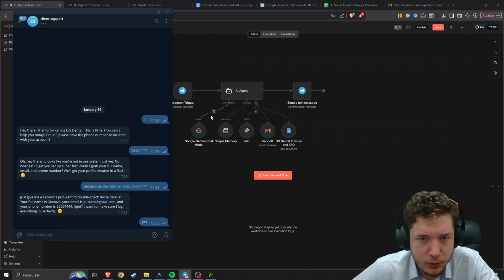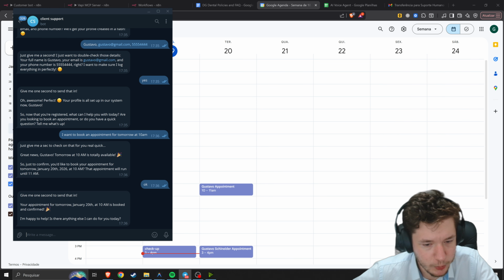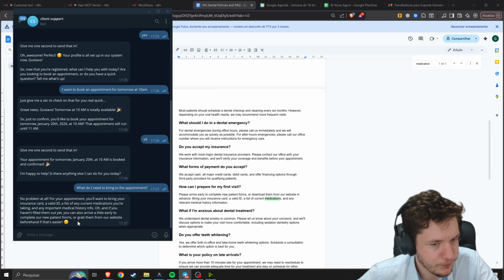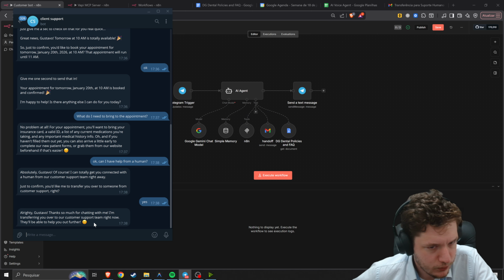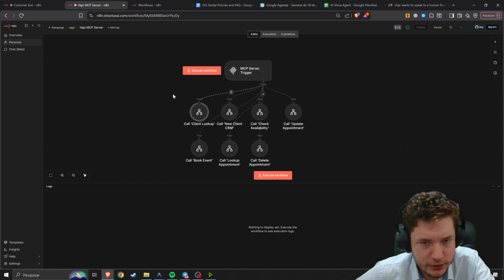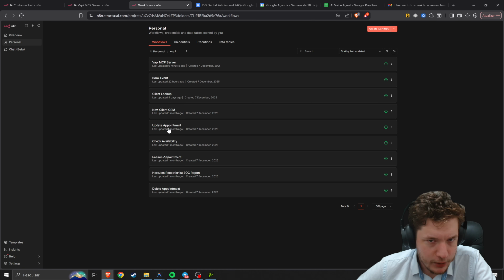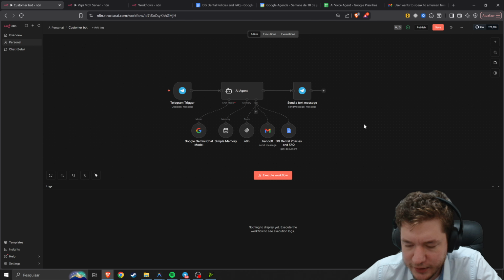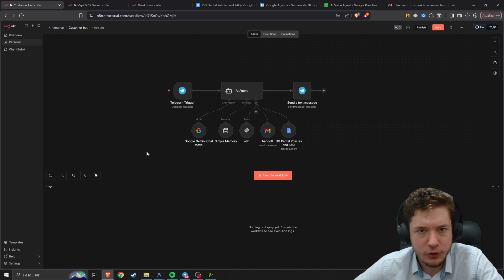AI Appointment Agent for Clinics and Dental Practices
Healthcare clinics and dental practices lose patients every day because of missed calls, slow replies, and manual scheduling.

In this video, I show how an AI appointment agent can automatically handle patient inquiries, book appointments 24/7, and reduce the workload on your reception team.

This AI receptionist integrates with your calendar, responds instantly to patients, and helps your clinic increase bookings without hiring more staff.

If you run a clinic, dental office, or healthcare practice, this is how appointment scheduling is changing.